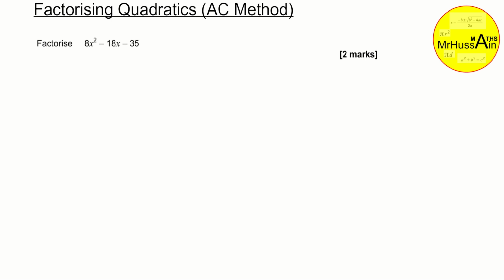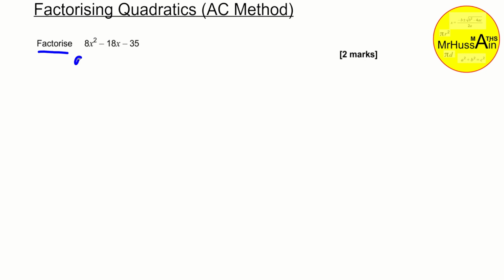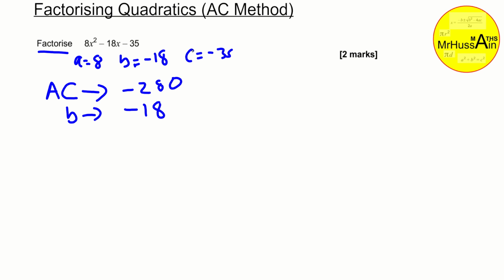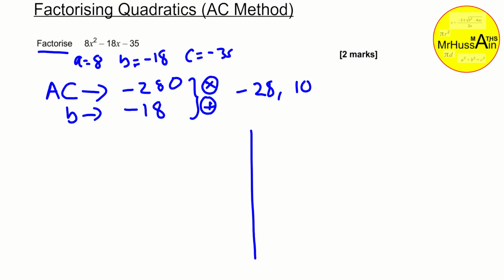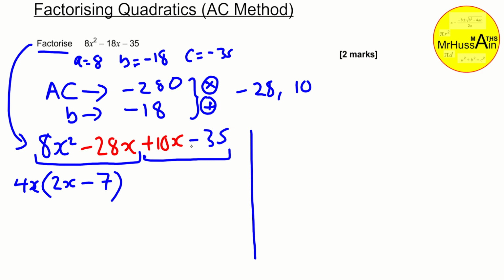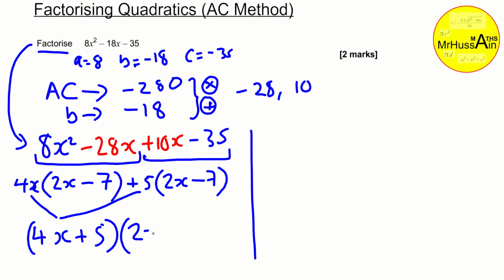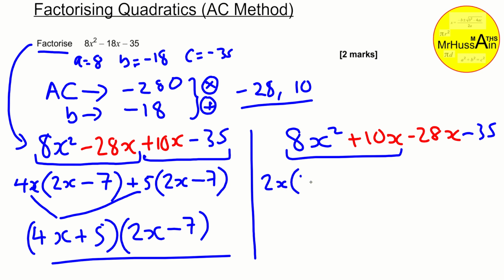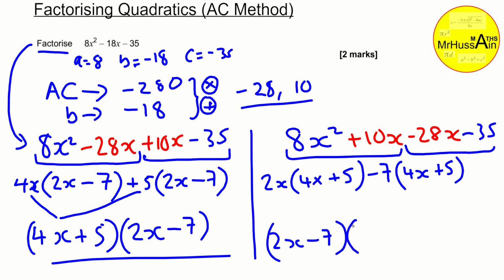Quadratics Factorising AC Method 1